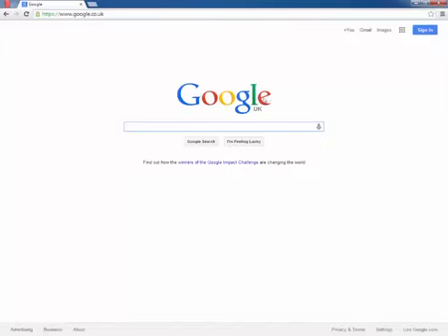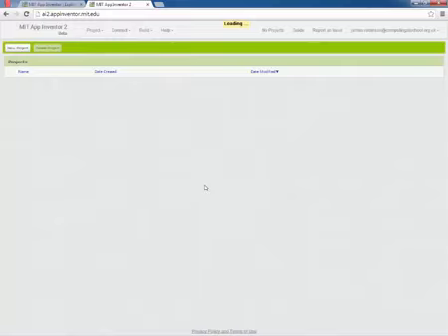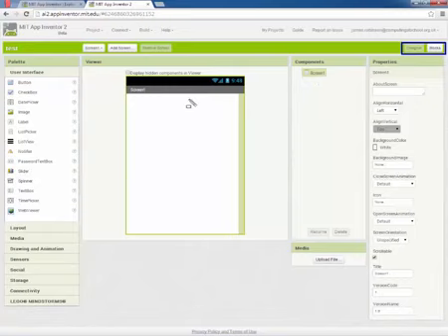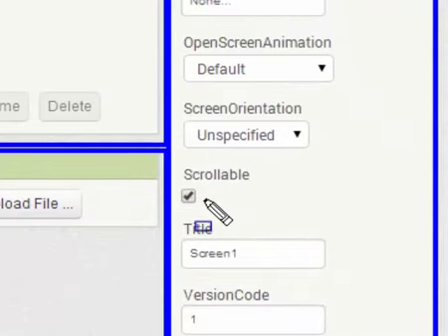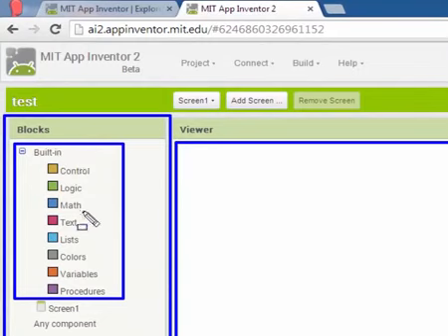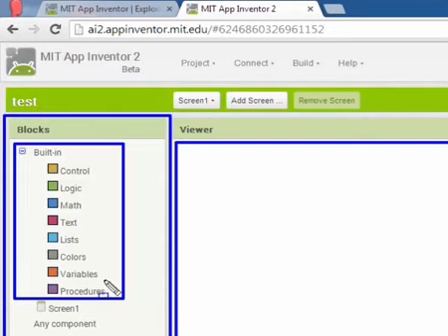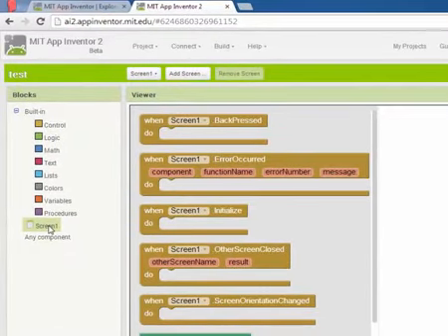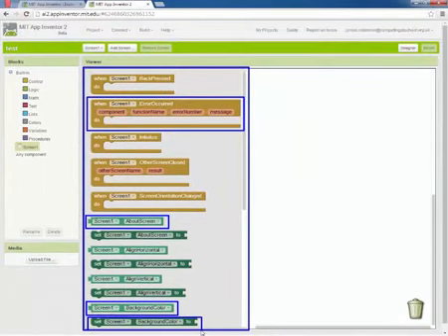Learn app inventing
VIII_CS_App development– Introduction.mp4